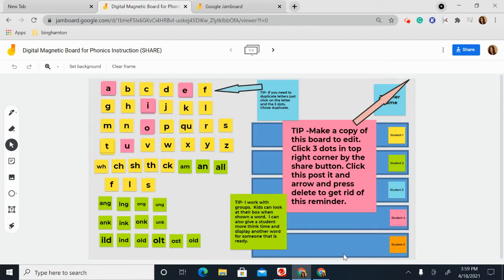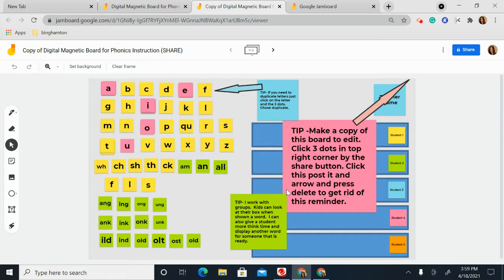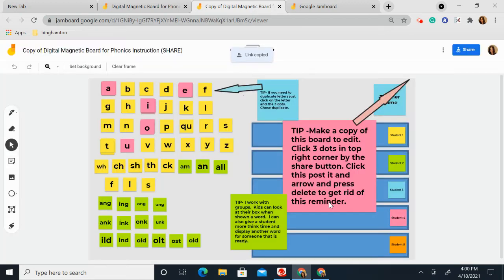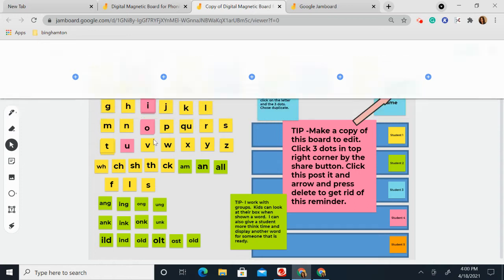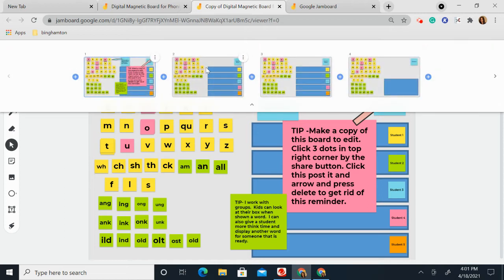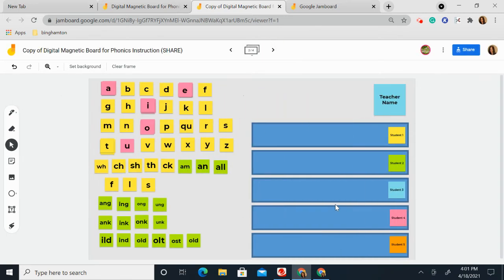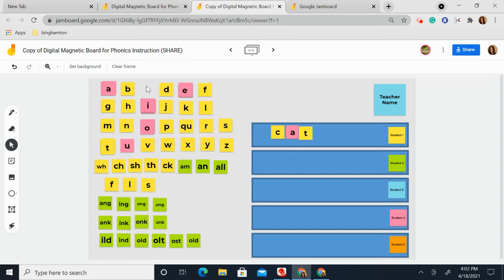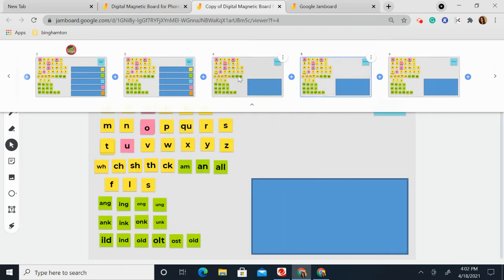Digital Magnetic Board Group Phonics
What are teachers doing to teach phonics remotely? Here is the solution to districts not wanting to send home letter boards for reading programs. It will also increase engagement as well. For each board, you will receive a tutorial video and file for interactive phonics instruction.

The use of this interactive and collaborative board can mirror what is done in the classroom because every student will get a board to read and spell words on. Students can simply drag tiles down with their finger or mouse. A simple undo will return the tiles to the same spot and letter tiles will not get lost. Teachers can assess students with one file during a remote lesson given opportunities for quick feedback. The kids love it! Teachers and students must have access to Google Suite with the Jamboard app.

I've added a board with word families. Now there are 4 boards!